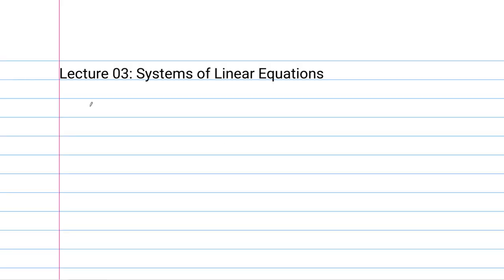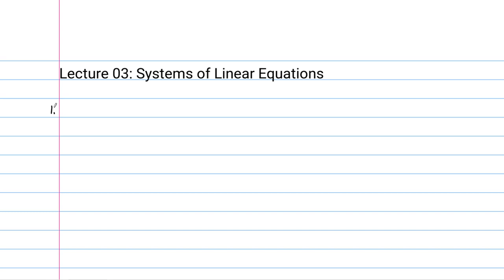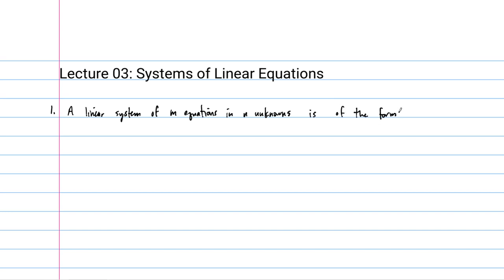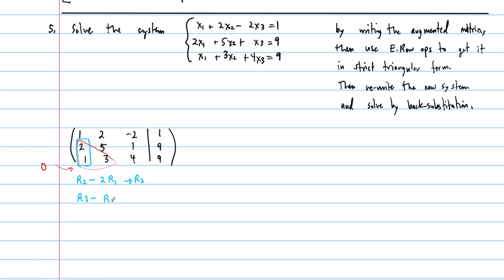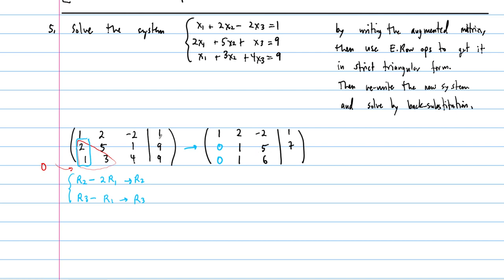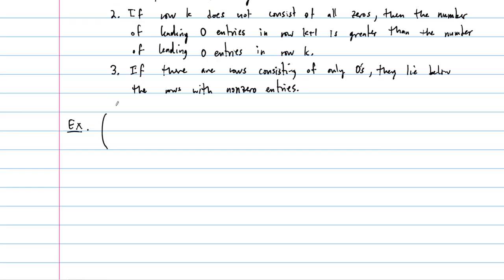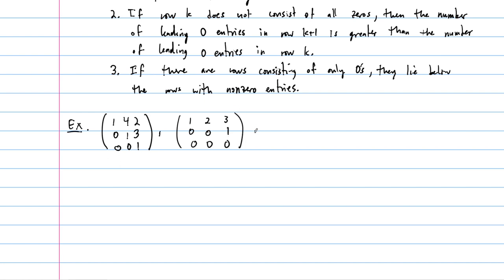Lecture 03: Systems of Linear Equations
Justin discussed methods for solving systems of linear equations, including Gaussian Elimination and Gauss-Jordan Elimination. This lecture follows sections 1.1 and 1.2 of Leon and de Pillis's text.

Systems of Linear Equations: 0:49
Example—Strict Triangular Form: 3:58
Example—Solving a System: 10:31
Augmented Matrices: 22:25
Elementary Row Operations: 30:31
Example—Solving a System with an Augmented Matrix: 33:20
Row Echelon Form: 40:42
Reduced Row Echelon Form: 45:51
Gaussian and Gauss-Jordan Elimination: 49:50
Geometry of Solution Sets: 1:00:48